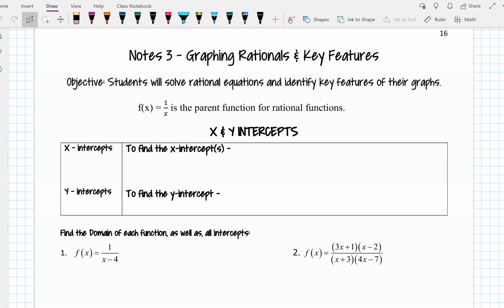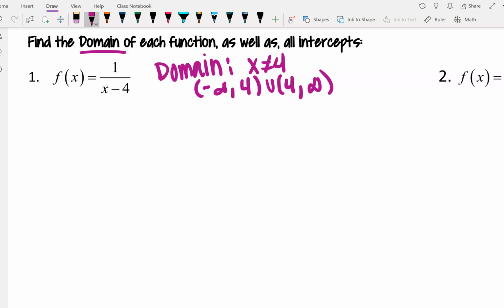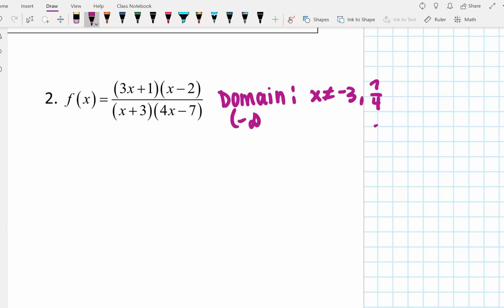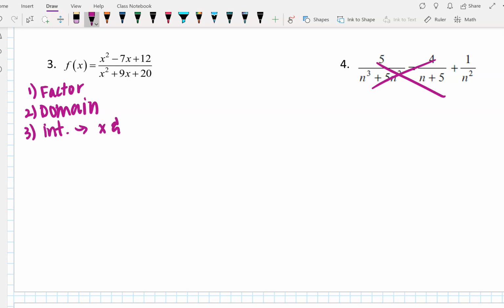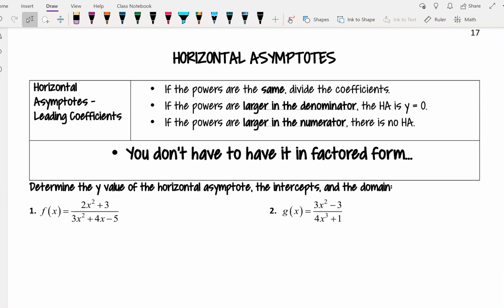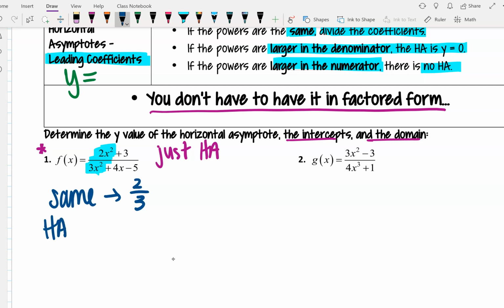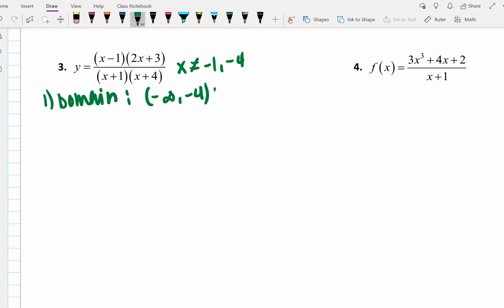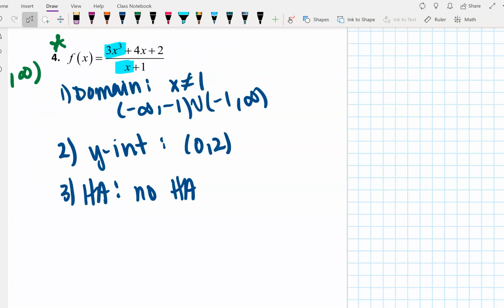U3 N3 part 1 Graphing Rationals